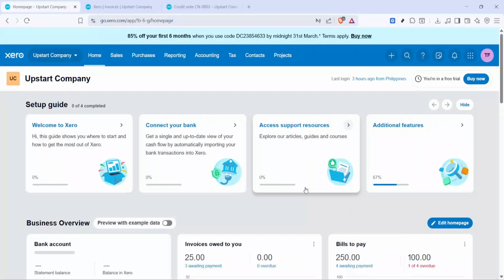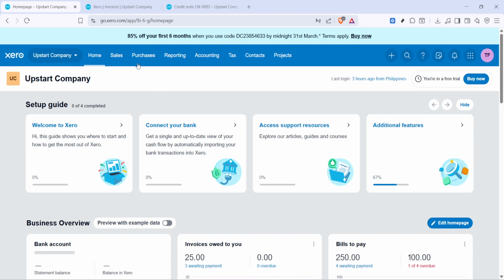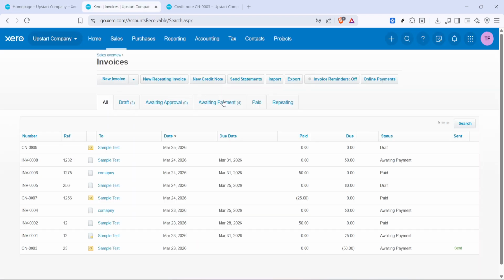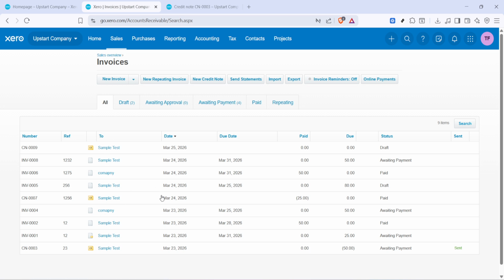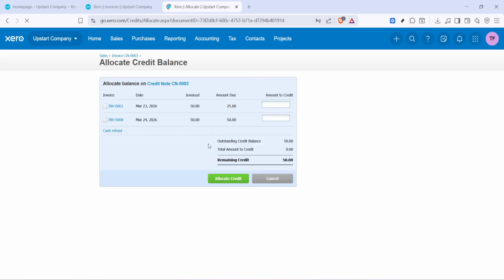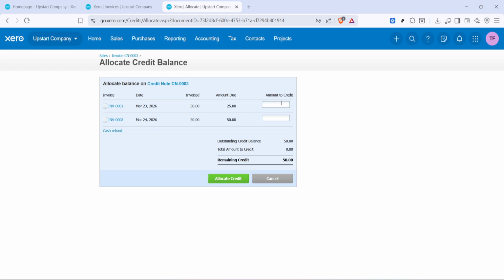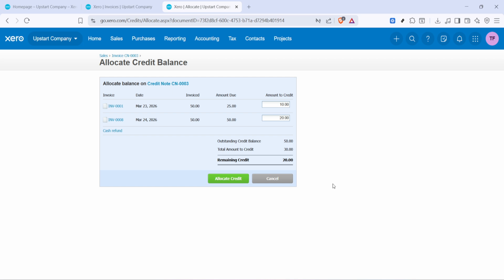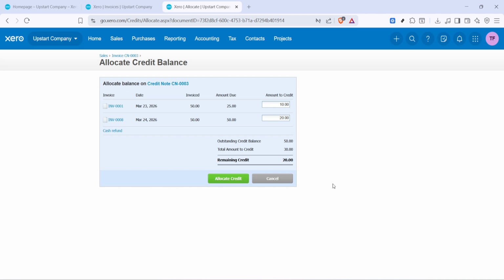How to allocate a credit note in Xero (Step By Step 2026)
How to allocate a credit note in Xero